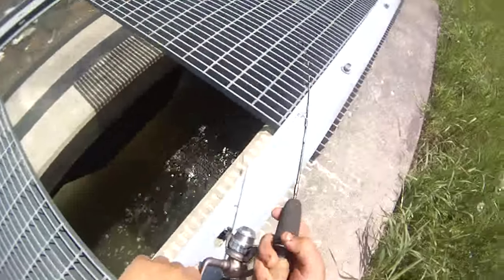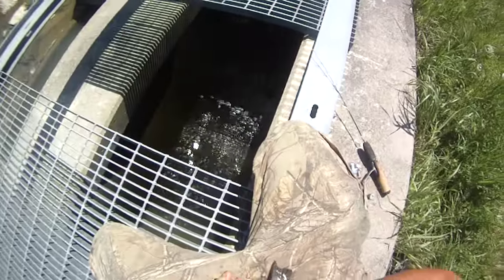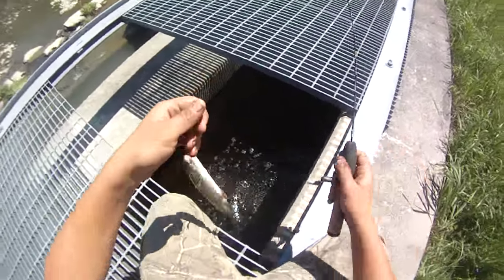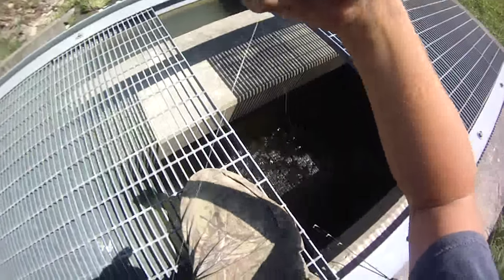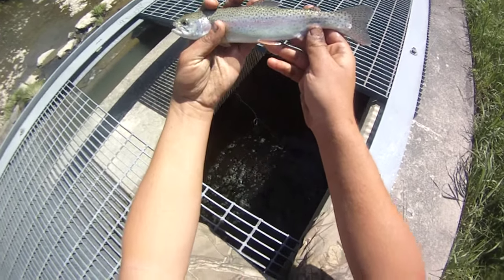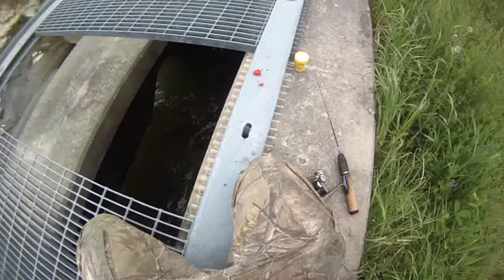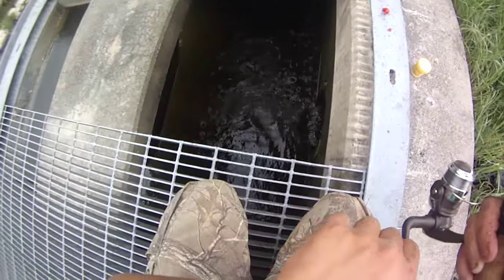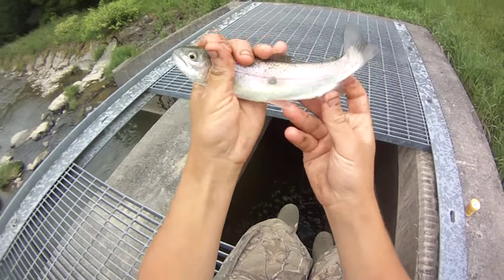Bait Fishing #87 - Stocked Rainbow Trout Spillway Fishing with Corn, Worms, and Powerbait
Total rainbow trout in the video:  17
Total sunfish in the video:  3

Best rainbow trout in the video:  5:11
Best sunfish in the video:  2:33
Trout limit:  6:36

I was fishing a spillway at the head of a small creek in New York during spring (late May, 2015). I was worm fishing at first with an ice rod by dropping scraps of worm into the eddies and current. Later, I tried fishing with powerbait and corn. I found a hot bite for stocked rainbow trout that were trapped in the tiny spillway. In this situation, corn worked best, worms worked well, and surprisingly powerbait did not work well. I ended up catching many first-year stocked trout and holdover trout and limited out in the process.